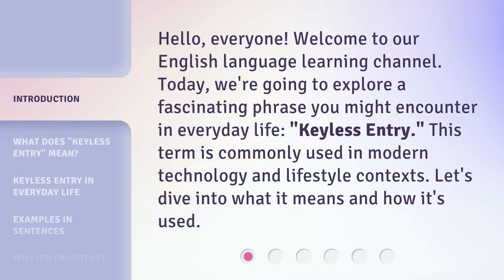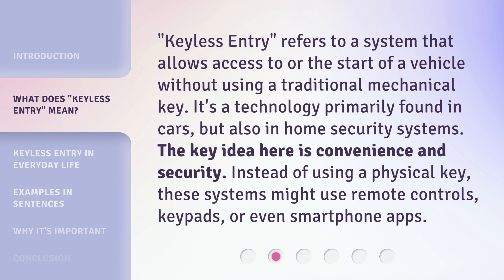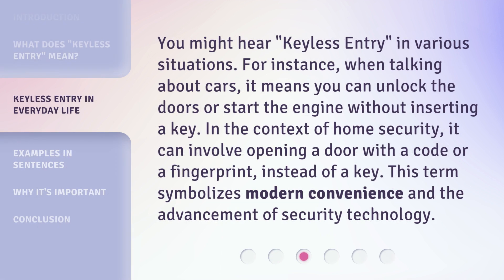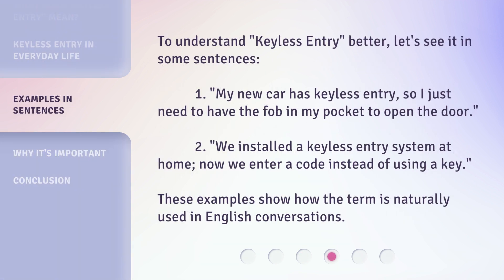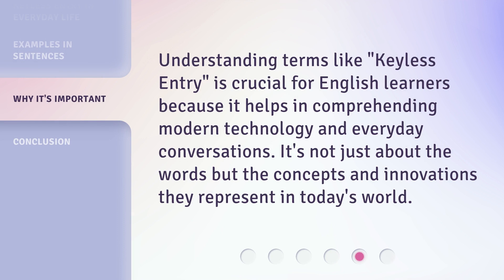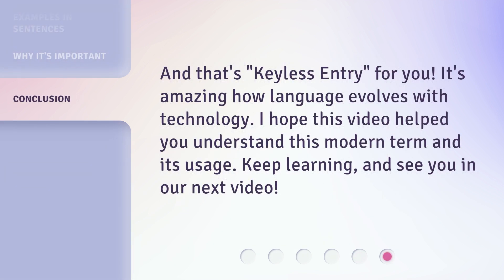Unlocking Convenience: Understanding "Keyless Entry"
00:00 • Introduction - Unlocking Convenience: Understanding "Keyless Entry"
00:30 • What Does "Keyless Entry" Mean?
00:59 • Keyless Entry in Everyday Life
01:27 • Examples in Sentences
01:55 • Why It's Important